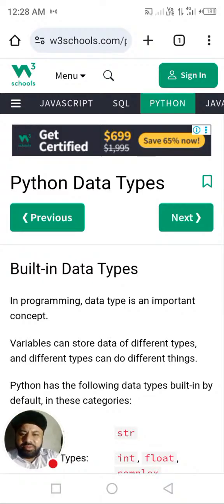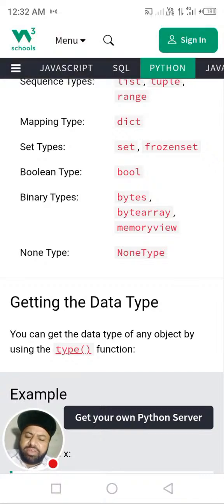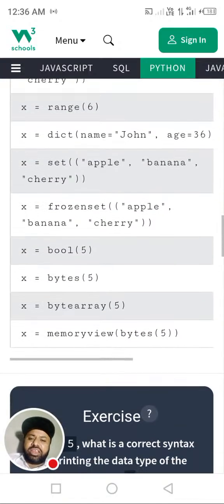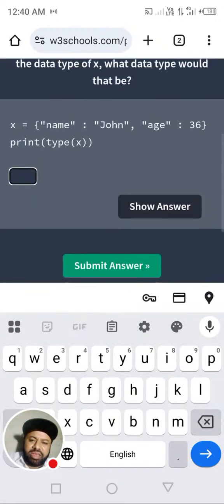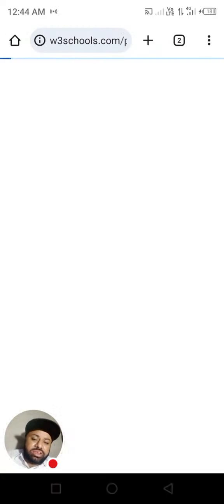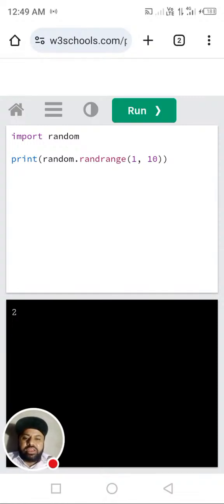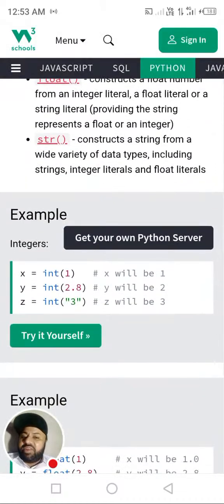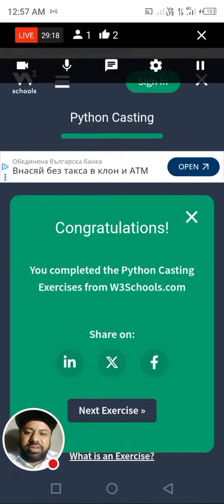Lecture 04 | Python Data Types: Numbering & Casting | Python Learning in English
Lecture 04 | Python Data Types: Numbering & Casting | Python Learning in English (W3Schools Tutorial) 🔹

Welcome to Lecture 04 of our Python Programming Series in English! 🚀
In this session, we explore one of the most important fundamentals of Python – Data Types.

📌 What you will learn in this lecture:
✅ Introduction to Python Built-in Data Types
✅ Numbers in Python (int, float, complex)
✅ Type checking with type() function
✅ Type Conversion (int(), float(), complex())
✅ Random Numbers using Python’s random module
✅ Python Casting – specifying variable data types
✅ Practical coding examples with explanations

This lecture is perfect for beginners, students, and anyone learning Python step by step. Clear explanations + hands-on code examples will help you master data types, numbers, and casting in Python quickly!

📘 Series: Python Programming – Basics to Advanced
🎯 Reference: W3Schools Python Tutorial
💻 Language: English (with coding demos)

👉 Watch the full Python Playlist for more lectures and tutorials.